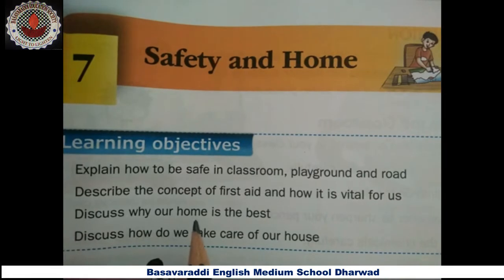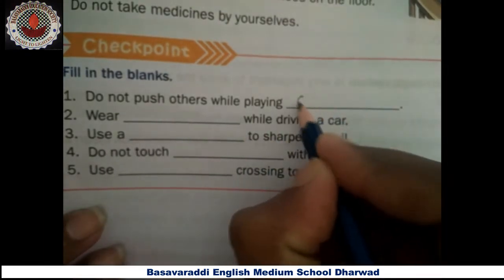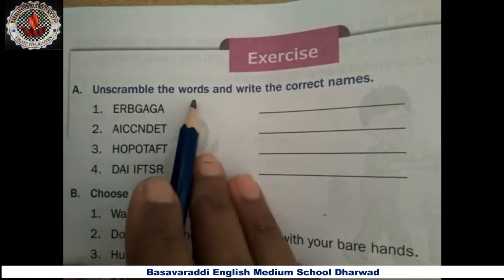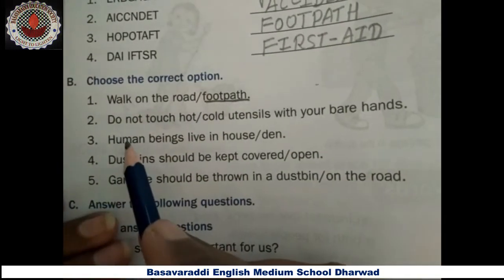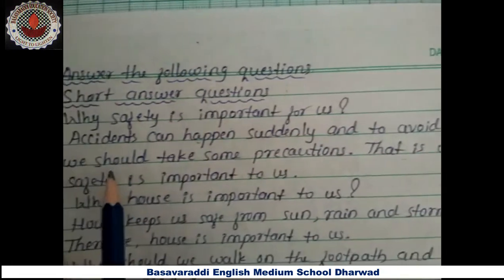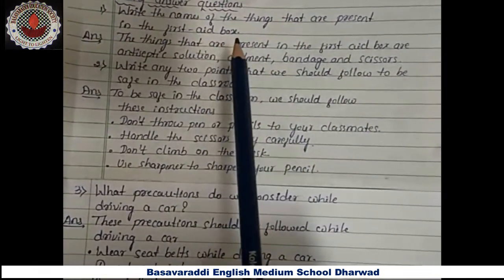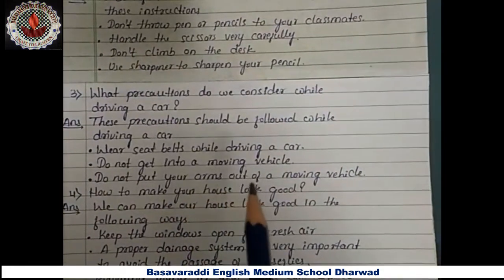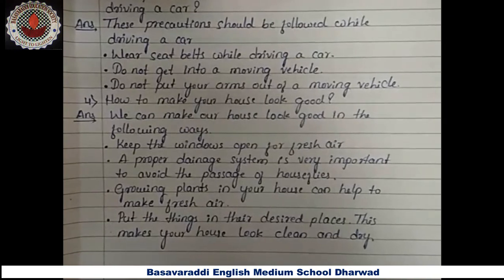11-12-2020/3rd std/Science /Lesson 7 Safety and Home/Basavaraddi English Medium School Dharwad